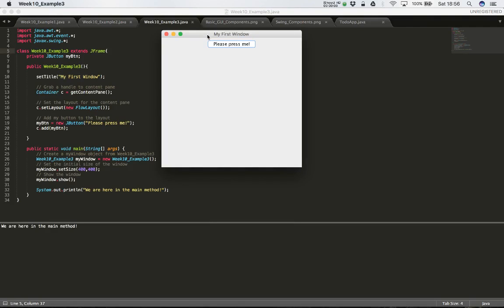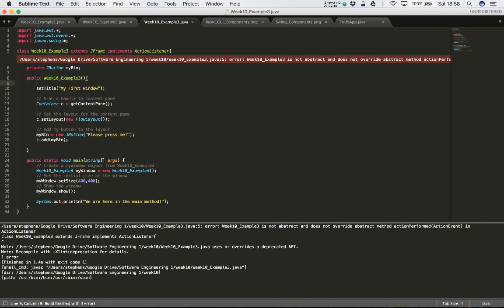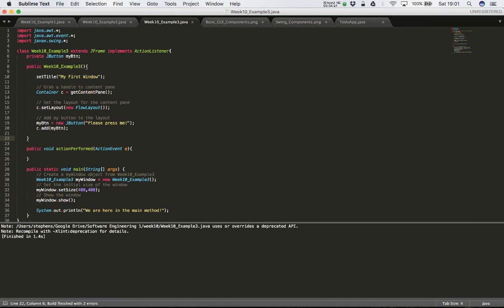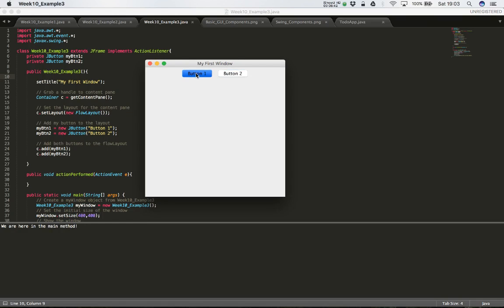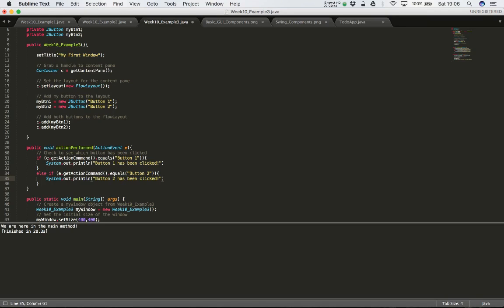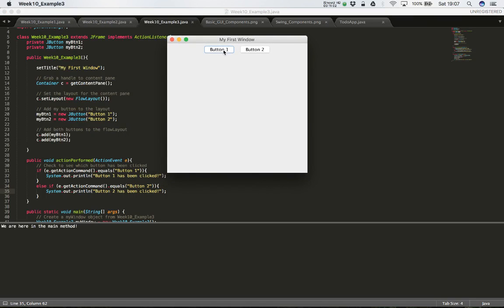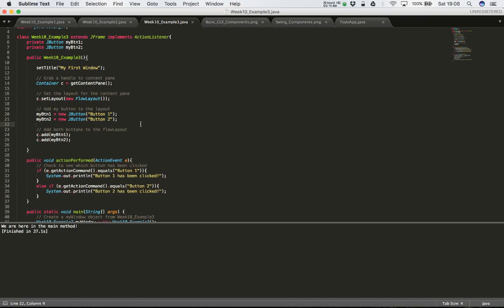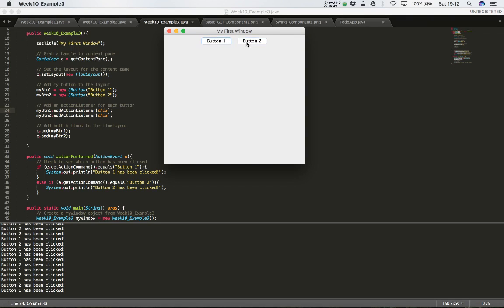Handling a Basic Button Click Event in Java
Tutorial demonstrating how to handle a basic button click event in the Java programming language.